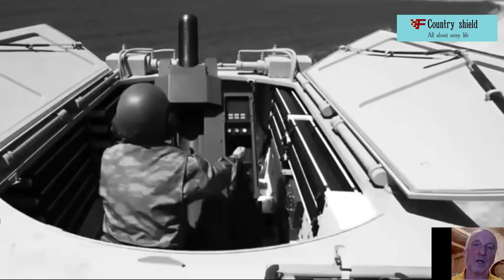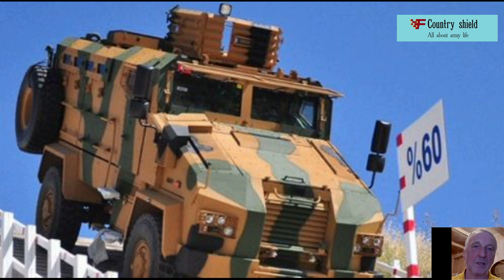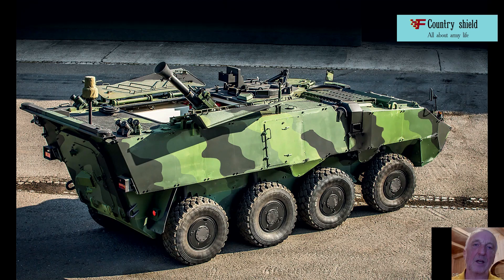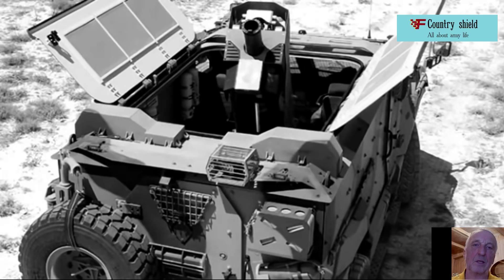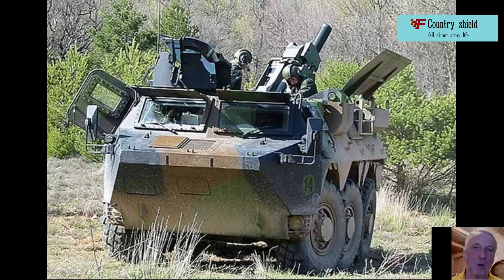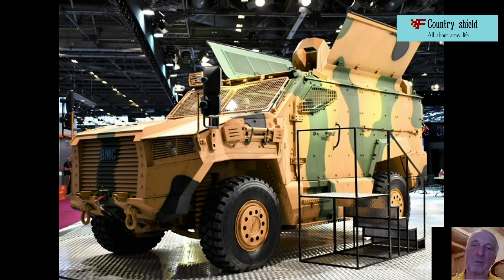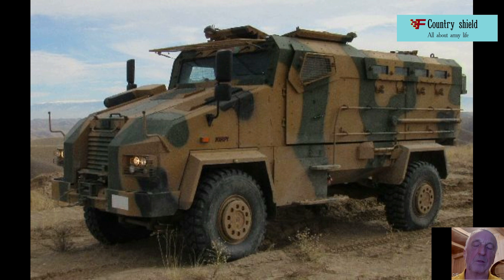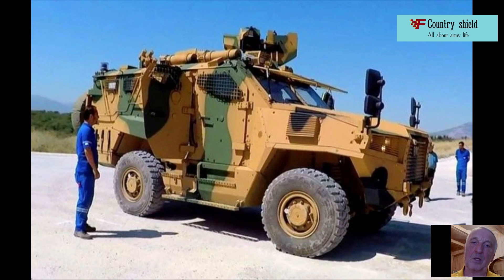Self propelled mortars Alkar Turkey, a mixture of a French barrel and an American jeep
Three self-propelled mortars on one platform